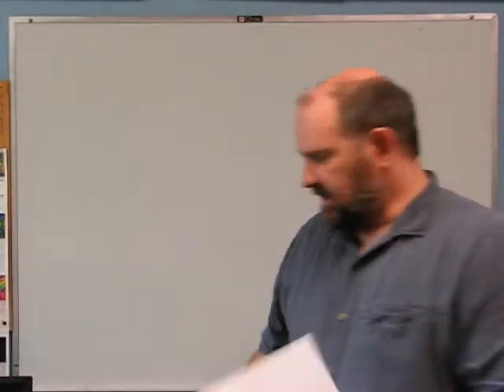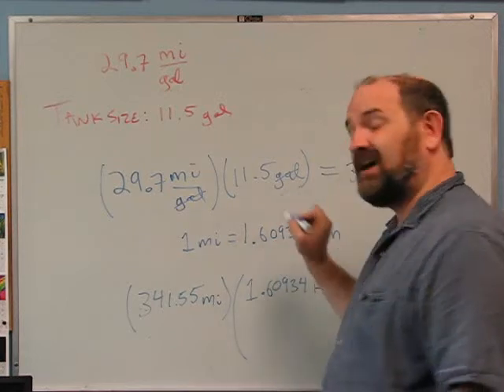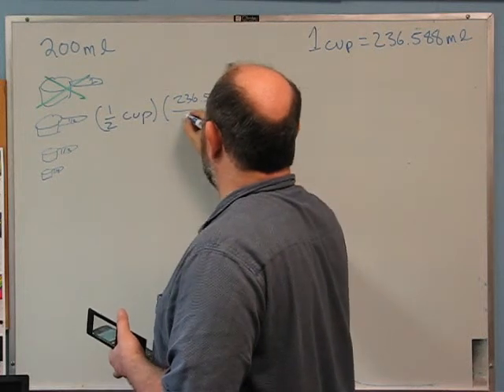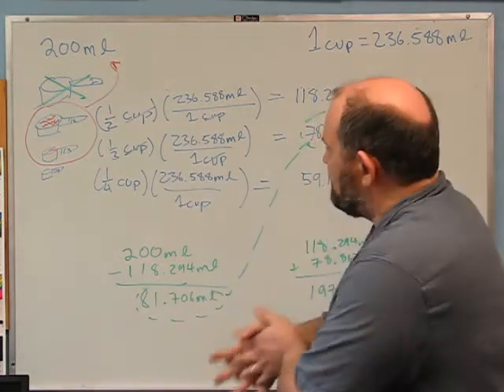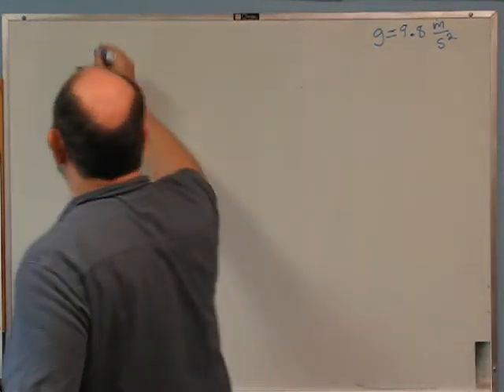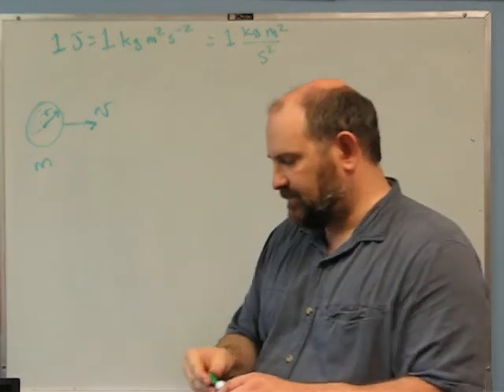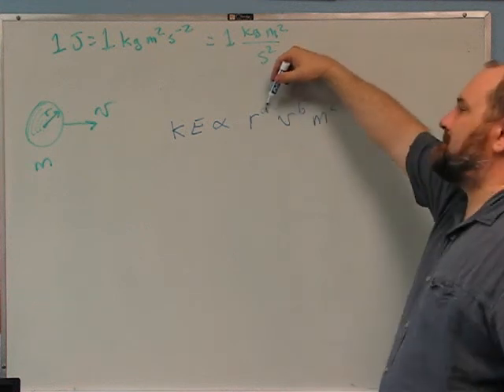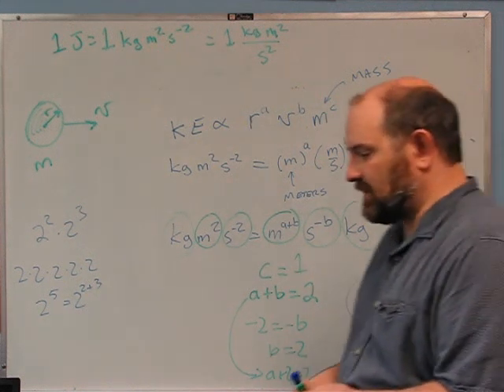Foundations of Physics 1: Quantities and Dimensions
The first set of example video problems for my algebra-based Foundatinos of Physics class at Westminster College.  I solve a few problems related to unit conversions and significant figures.